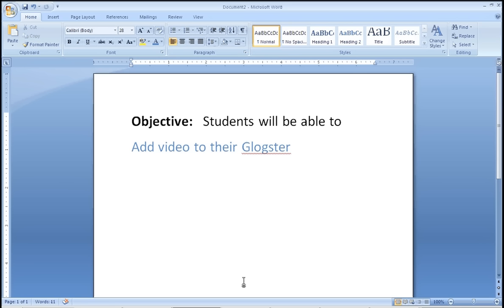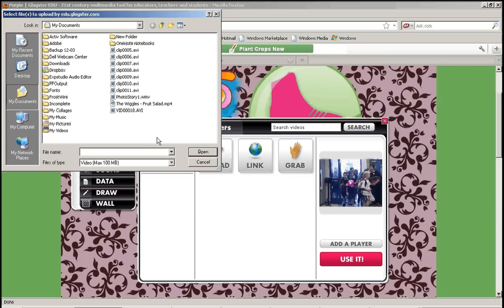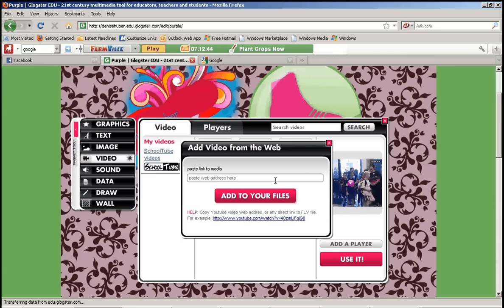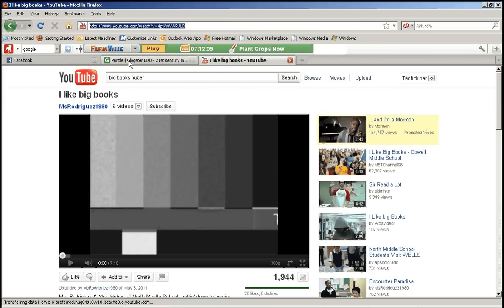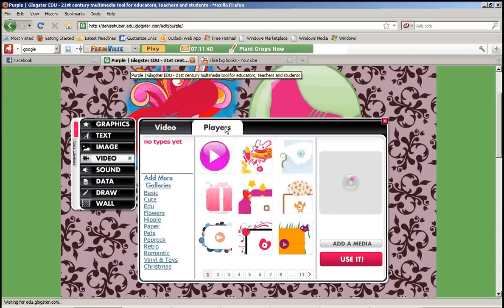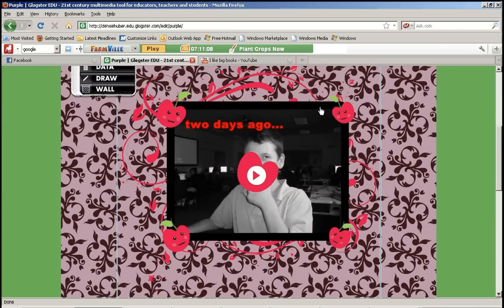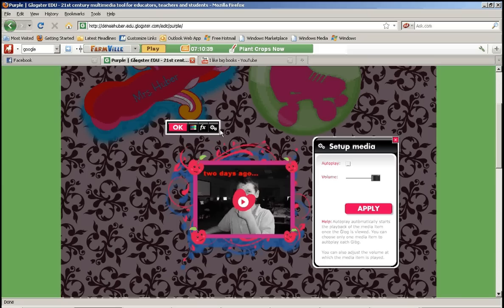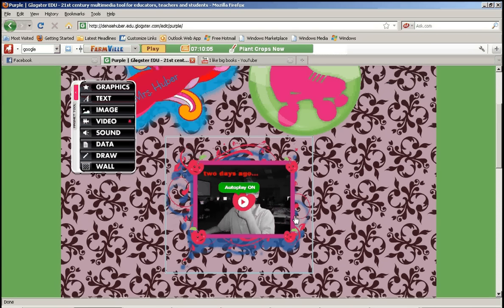Glogster Adding Video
Lesson Tutorial for Mrs. Huber's computer class: How to add video to your Glogster